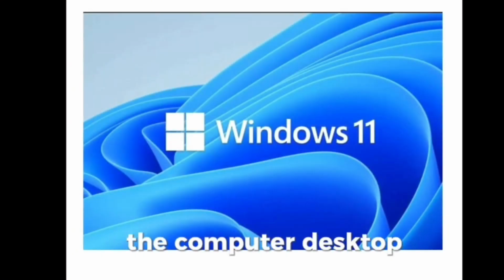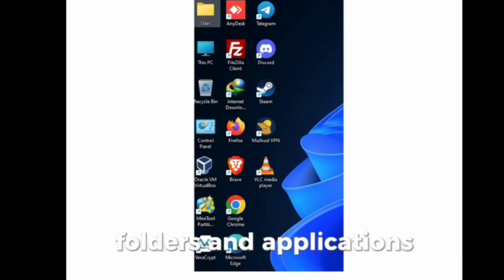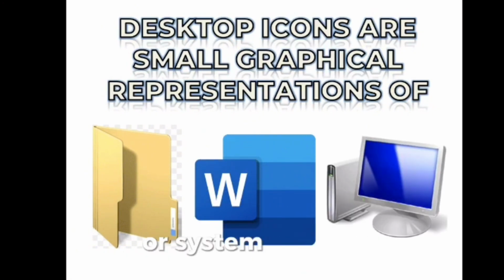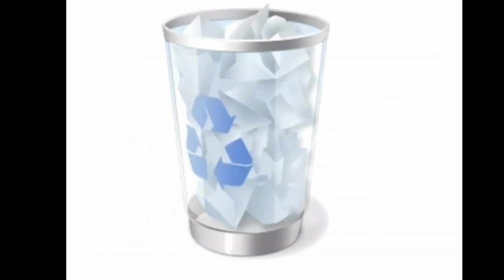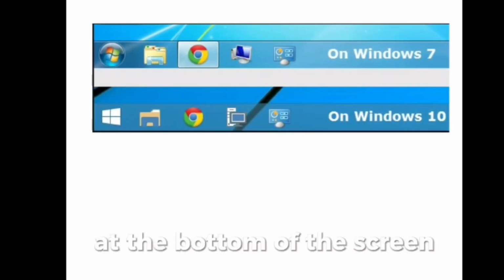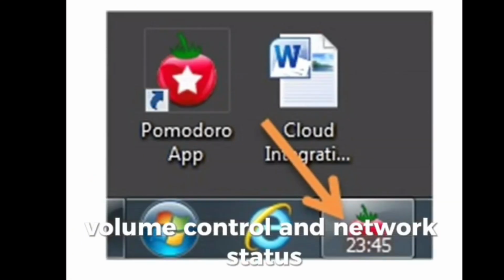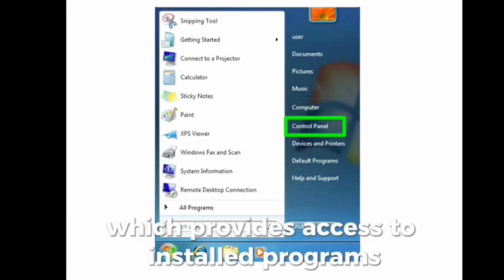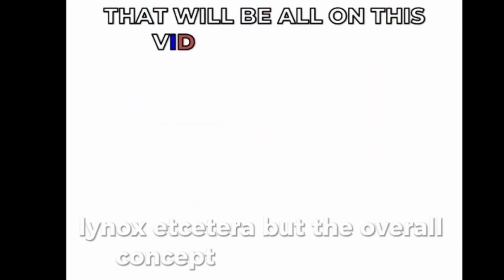Introduction to Computing Fundamentals | Basic Knowledge of Using Computer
If you're new to computers, this video will give you a basic introduction to computing fundamentals. Learn the basics of using a computer in simple terms!
In today's digital age, having a solid grasp of computer basics is essential for anyone looking to stay ahead of the curve. In this video, we'll take you through the fundamentals of computer use, covering everything from setting up your device to navigating popular software and staying safe online. Whether you're a complete beginner or just looking to brush up on your skills, this video is perfect for anyone looking to master the basics of computer use. From understanding operating systems to using productivity software, we'll break down complex concepts into easy-to-follow tutorials, ensuring you're confident and proficient in no time. So, if you're ready to take your computer skills to the next level, be sure to watch until the end and start mastering the basics of computer use today!